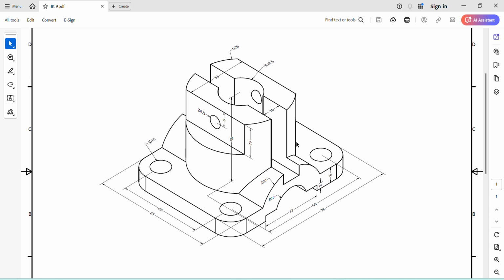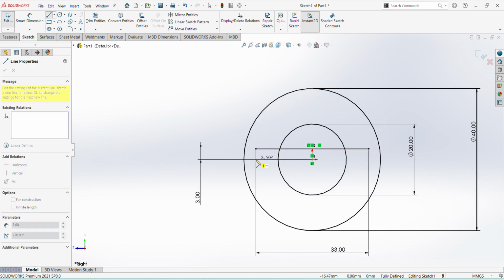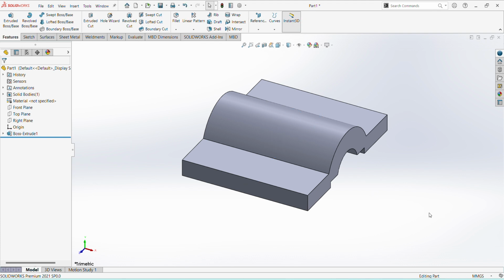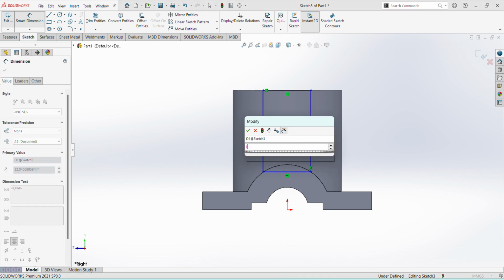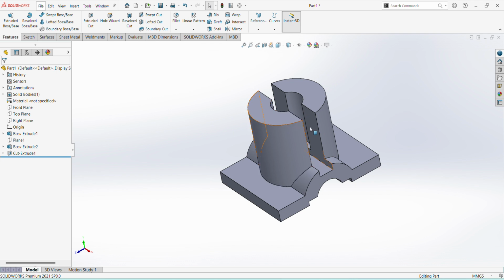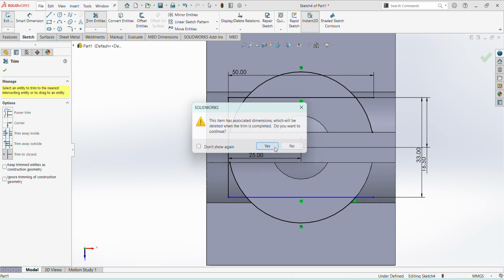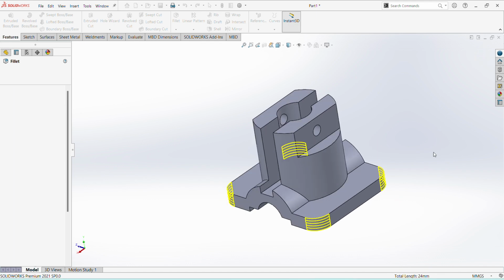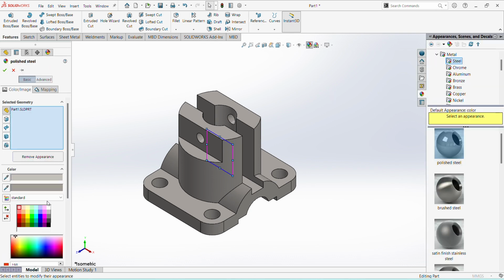SolidWorks 3D Modeling Tutorial: Ex 71 | Master SolidWorks Step by Step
Welcome to the SolidWorks 3D Modeling Tutorial: Example 71, where you’ll master SolidWorks step by step. In this tutorial, we’ll guide you through the entire process of creating a precise 3D model from scratch, using powerful SolidWorks tools. Whether you are a beginner or looking to refine your skills, this tutorial is designed to help you build a strong foundation in 3D modeling.

In this tutorial, you will learn:

How to efficiently create detailed 3D models using SolidWorks
Key SolidWorks features such as sketching, extruding, and cutting
Techniques to ensure precision in part design and modeling
Step-by-step guidance through each stage of the modeling process
This tutorial is ideal for students, engineers, and professionals aiming to enhance their SolidWorks proficiency. By the end of this video, you’ll be able to confidently apply these skills in your own projects.

Highlights:

Introduction: Overview of Example 71 and the key features
Model Creation: Step-by-step walkthrough of creating the 3D part
Advanced Techniques: Tips for optimizing your SolidWorks workflow
Final Review: Refining and finishing touches on the model